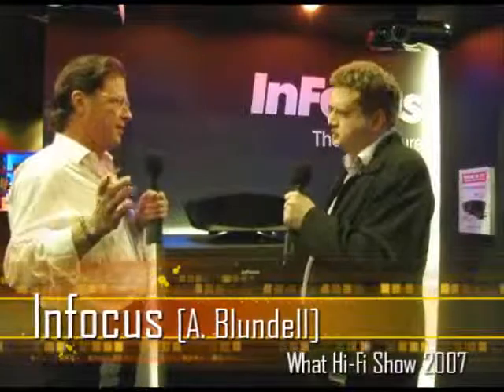InFocus IN81 and IN82 in demonstration (What HiFi Sound a...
InFocus IN81 and IN82 in demonstration (What HiFi Sound and Vision Show 2007)